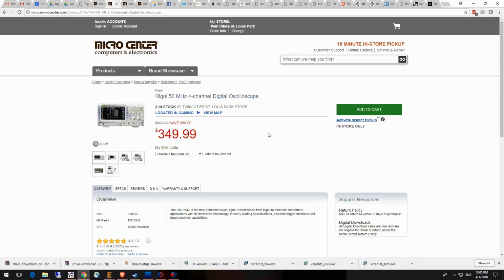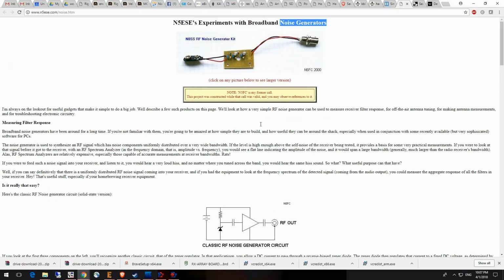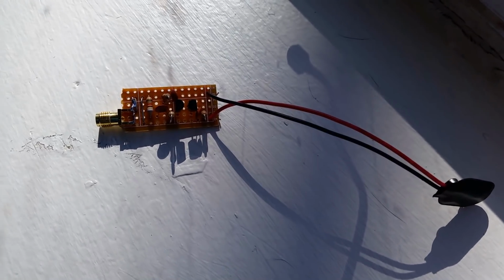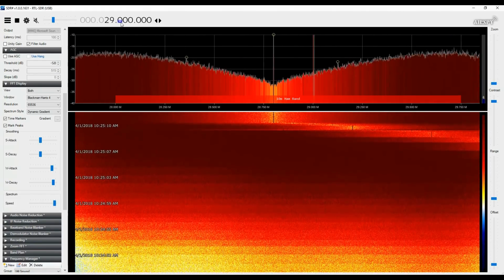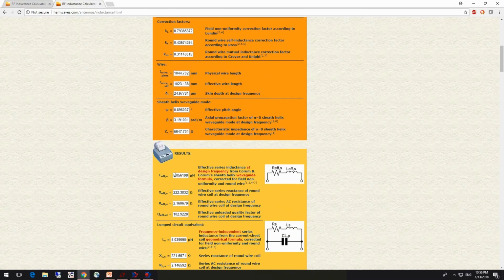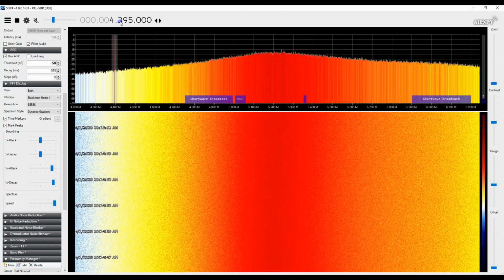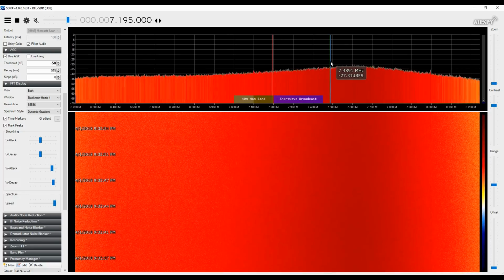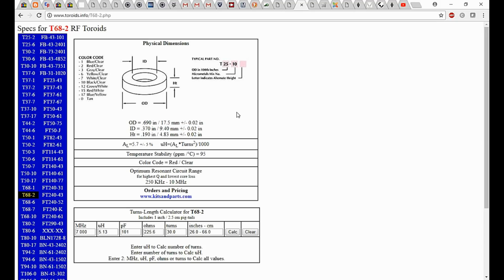Poor Man's network analyzer for measuring filters (noise generator + RTL-SDR)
I used a combination of a simple noise generator and my RTL-SDR dongle to plot the frequency response of a couple band pass filters. I was able to measure the filter, rebuild it, then test and fine tune it. A vector network analyzer costs a lot of money so I'll never have one outside of work, but a noise generator and SDR dongle is the next best thing!